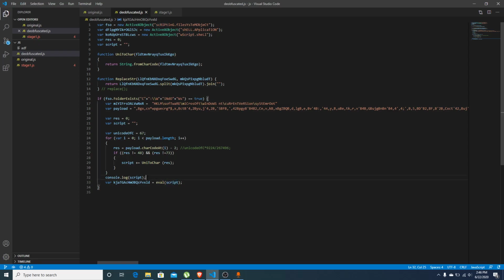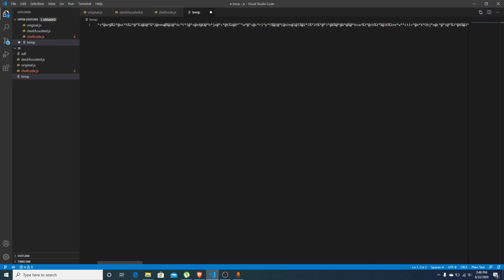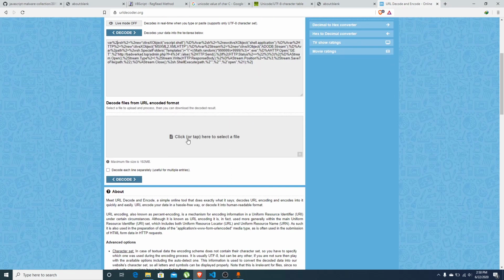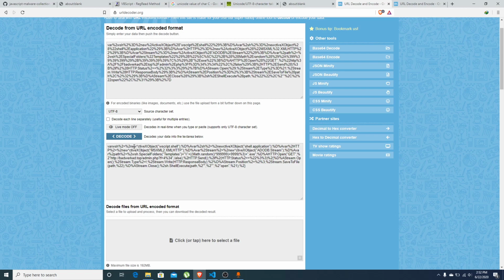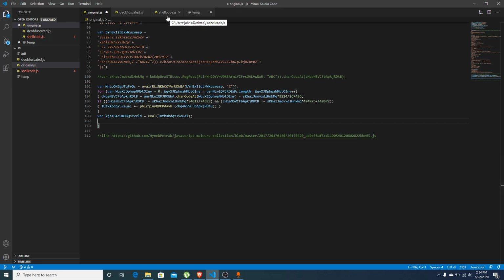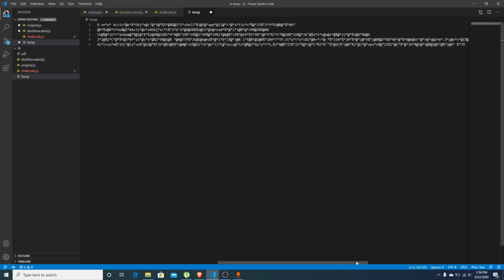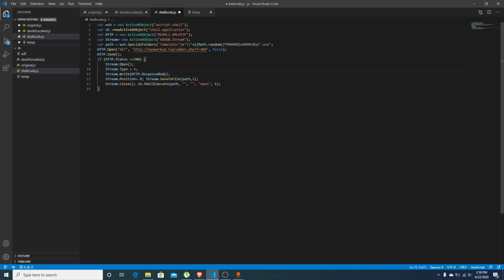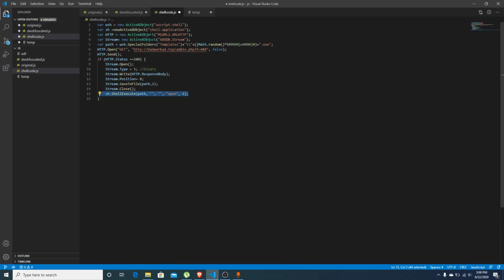Malware Analysis: 003_JavaScript Deobfuscation: Trojan Downloader - Part 3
Malware Analysis: JavaScript Series
This is a video series of JavaScript Deobfuscation, which means we will be re-engineering the obfuscated JavaScript code to human readable form.
In this video we deal with the JavaScript Trojan Downloader. This is the second part of the Trojan Downloader JavaScript deobfuscation.